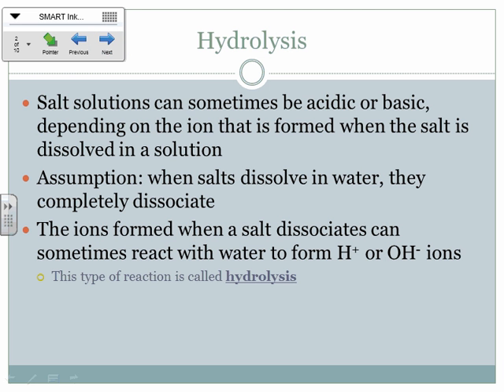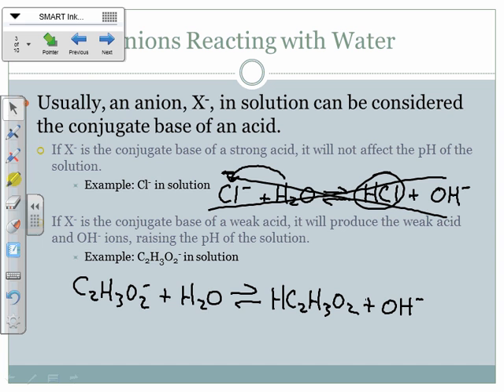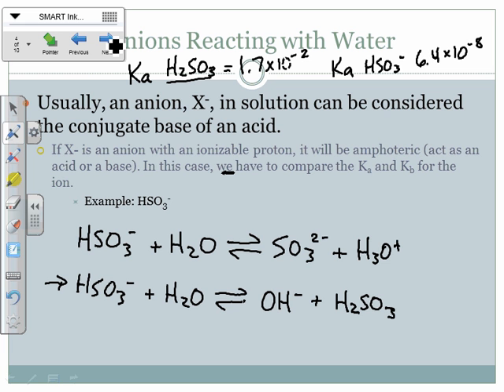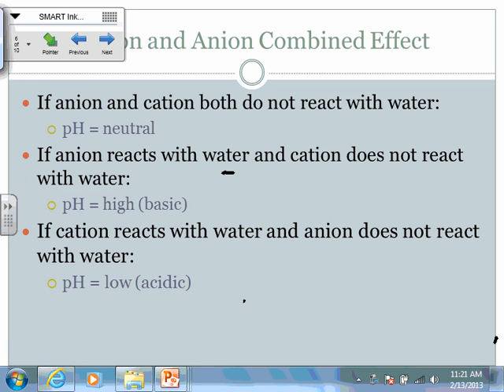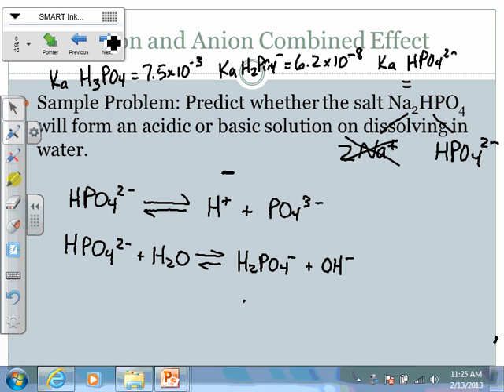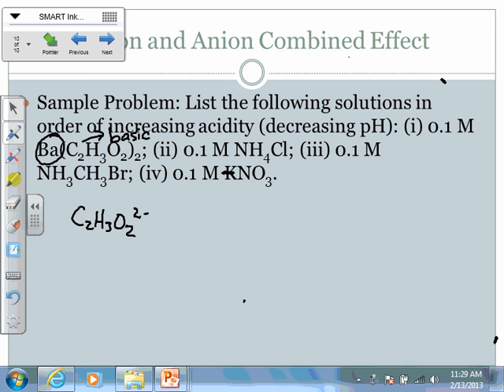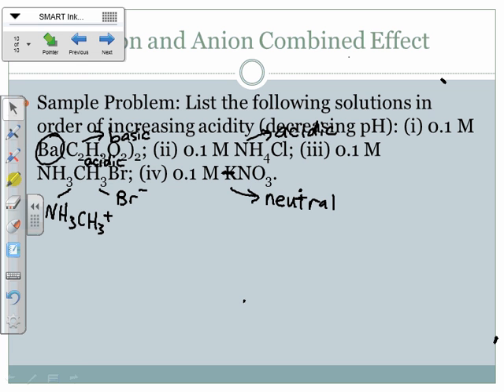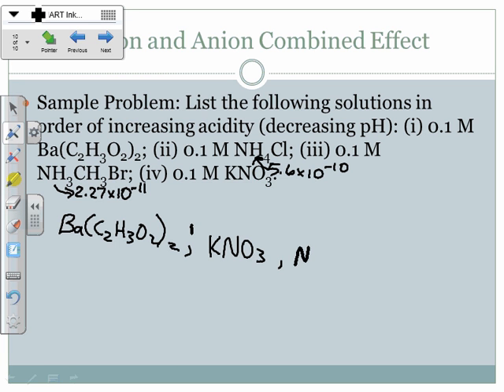Section 16 9 Acid Base Properties of Salt Solutions